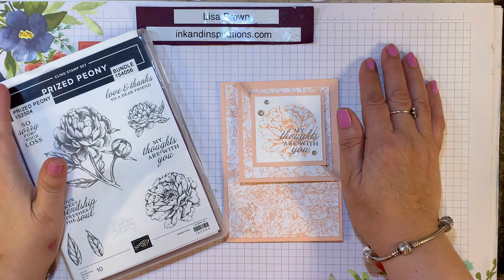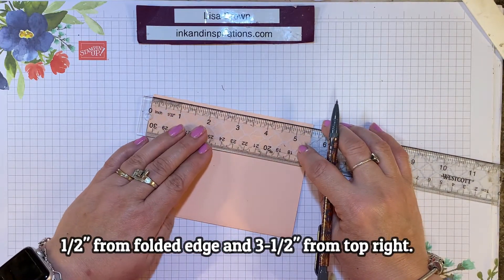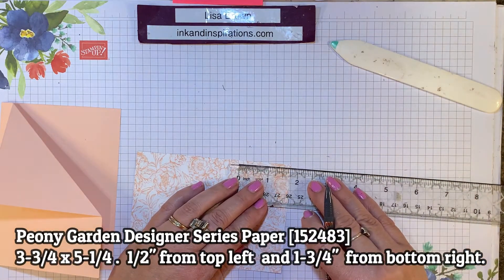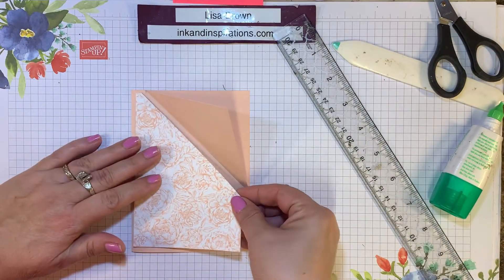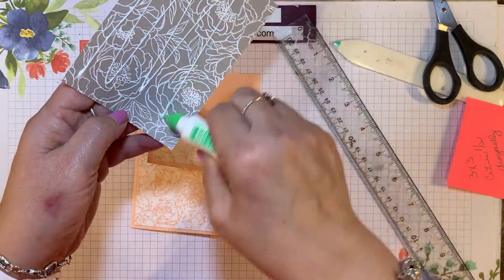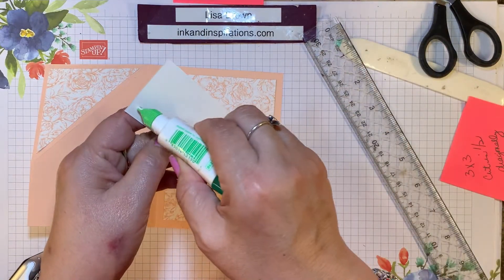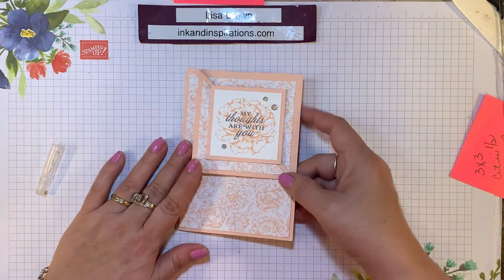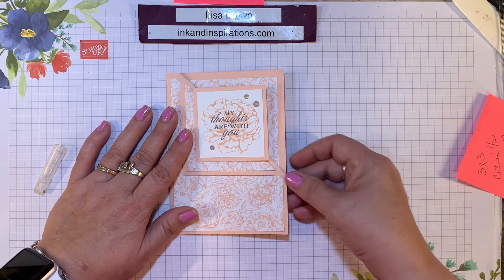Fun Fold Card-Corner Panel Fold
- Another fun fold card with Stampin' Up! Prized Peony, Corner Panel Fold, from Lisa Brown, Ink and Inspirations.